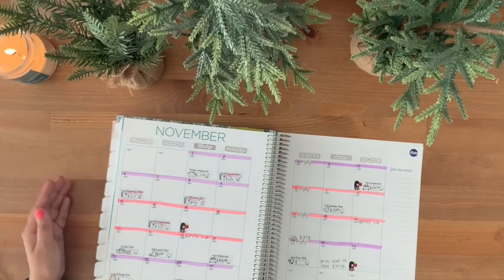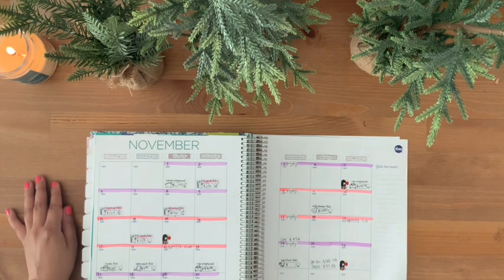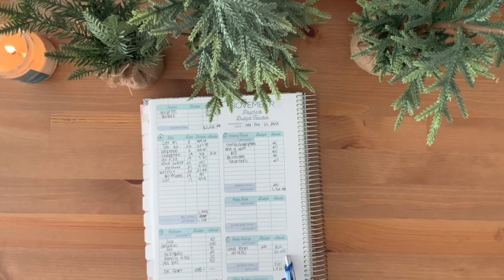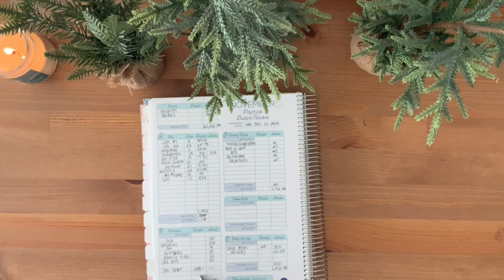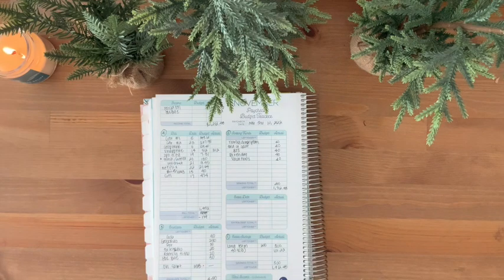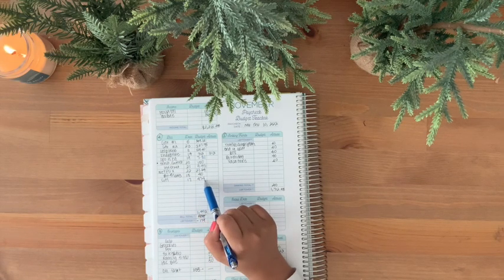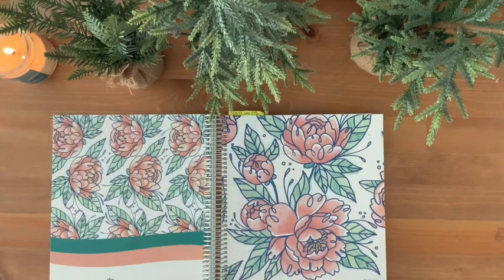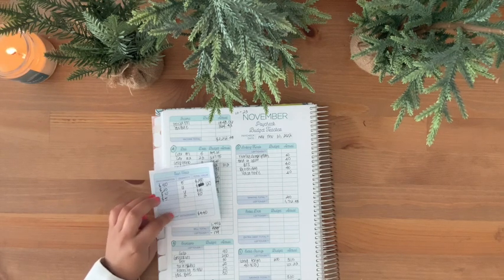Budget with Me | 1st November Paycheck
Will this paycheck be enough to cover those bills or will it be short again? ❤️‍🔥

Things I cover in the video:
- Bills (11/10-11/23)
- What is the most import bill to pay this cycle

Today's video is all about how to paper budget by paycheck, how often we get paid, manifestations, sinking funds, savings, envelops and bills.

✨J U L I A
I'm Julia and I'm a full-time nurse and working mom. I budget by paycheck to pay off credit cards, student loans, and retire. This channel, takes you through my journey of building my wealth growth from the ground up, while sharing budgeting, stuff with me, and sinking funds and to hopefully help you build yours!